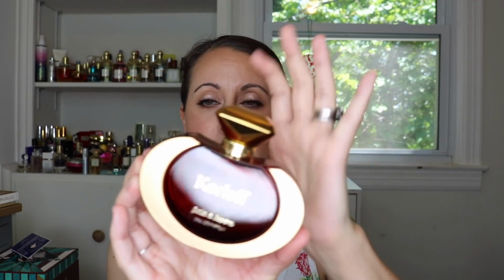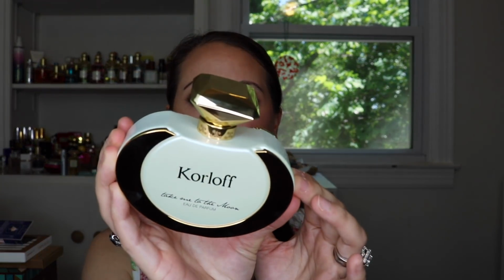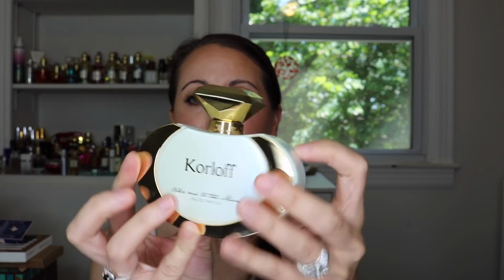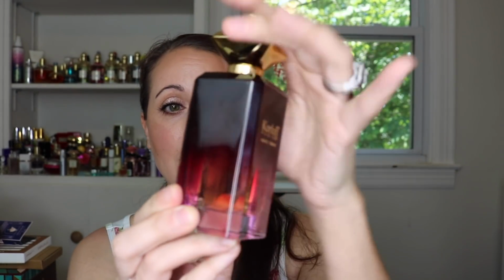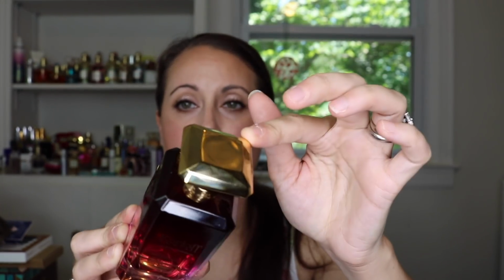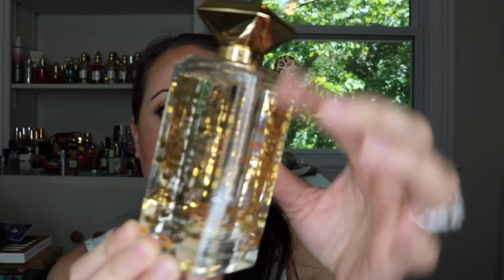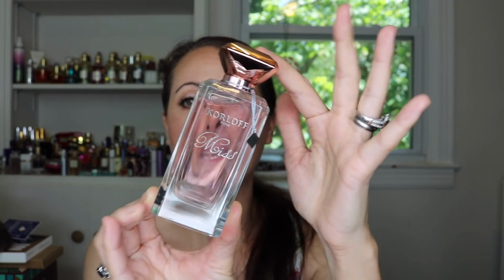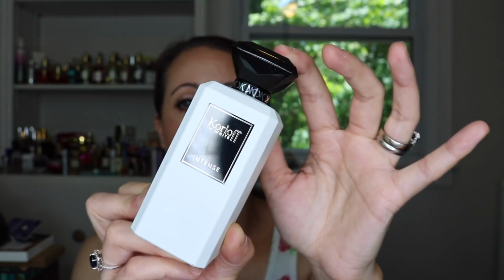Korloff Paris Fragrances || New To Me Affordable Fragrance House || Are They Any Good??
Hey Everyone! I have 7 different fragrances from this super affordable house to share with you. I hope you enjoy!!

Fragrances Mentioned:
Gala a l'opera
Take Me To the Moon
Un Soir a Paris
Majestic Tuberose
Gold
Miss
In White Intense